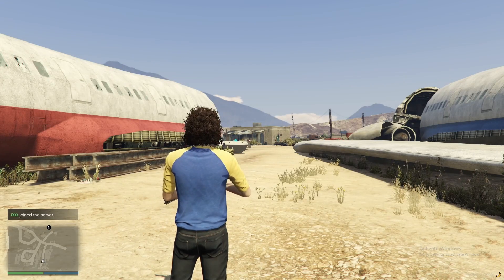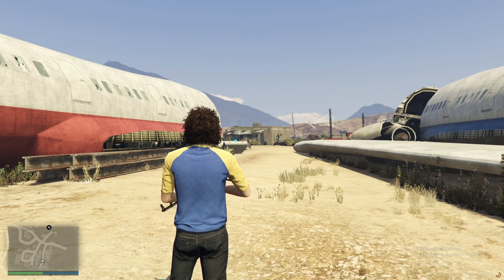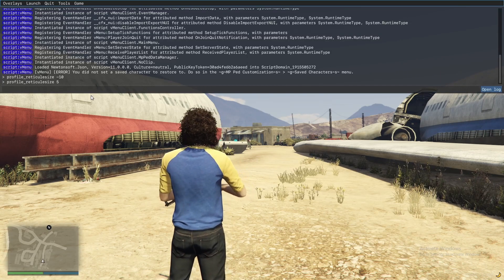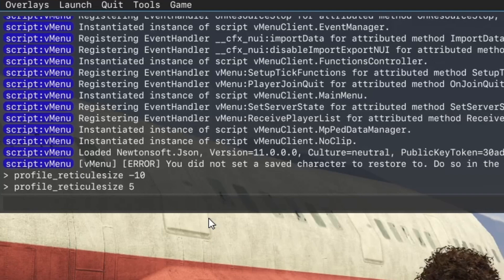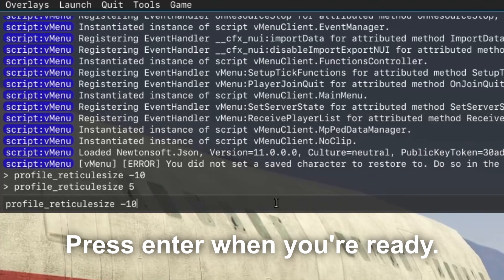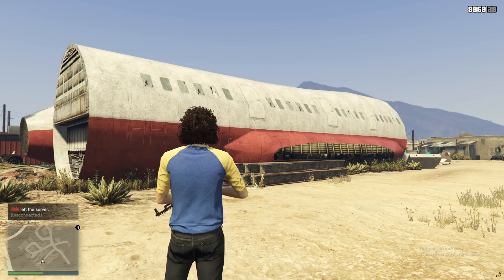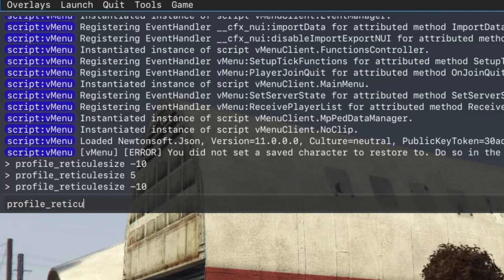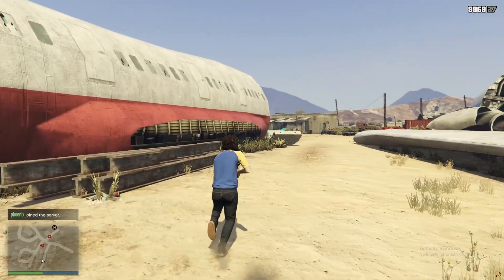How To Remove Crosshair In FiveM - Full Guide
I show you how to remove crosshair in fivem in this video.

GuideRealm